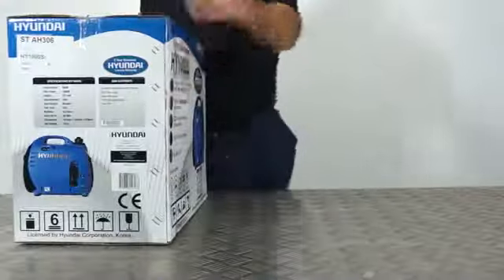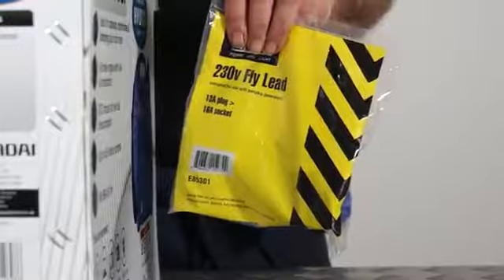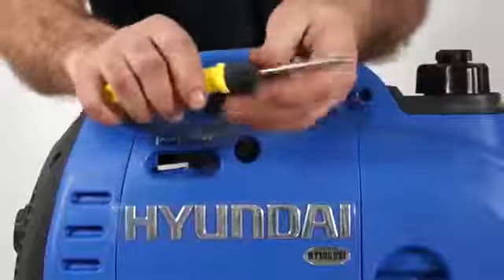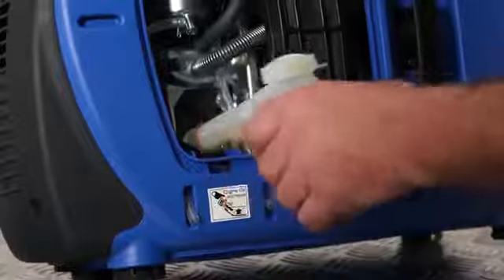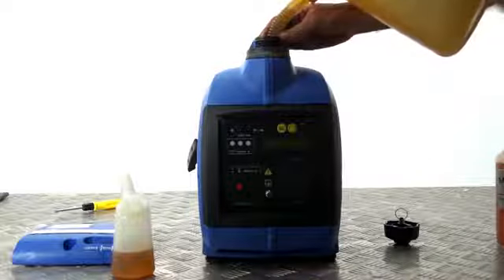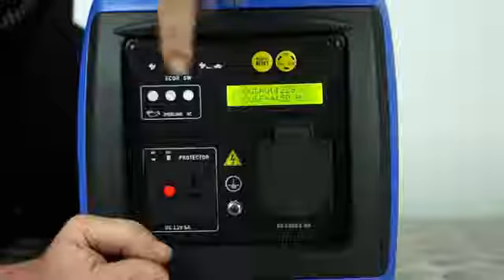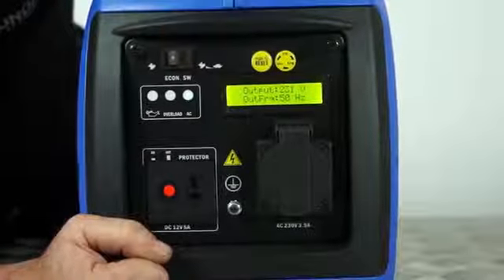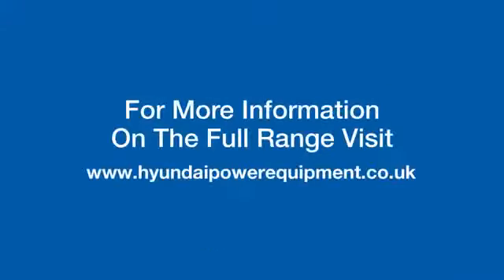HY1000Si 1kW Portable Petrol Generator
Ideal for the leisure industry, this petrol generator is highly portable thanks to the lightweight, compact design. With a 4.5 hour run time* this model is ideal for tv's, laptops etc.